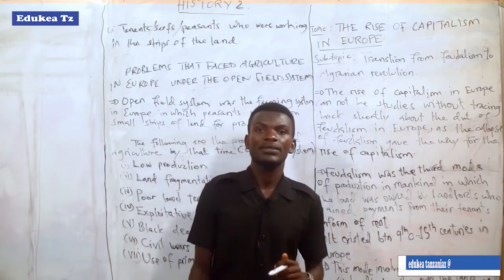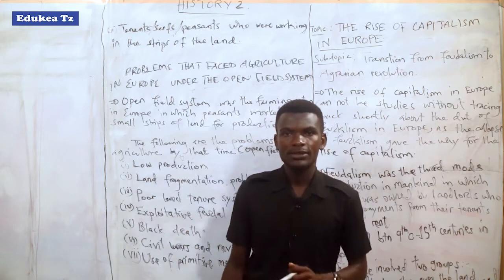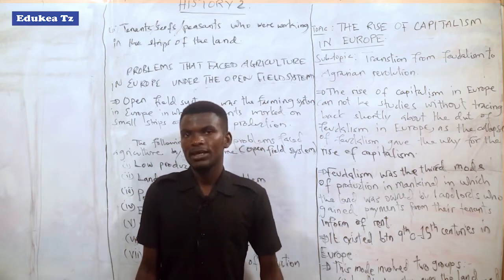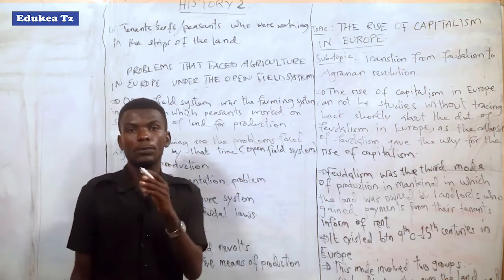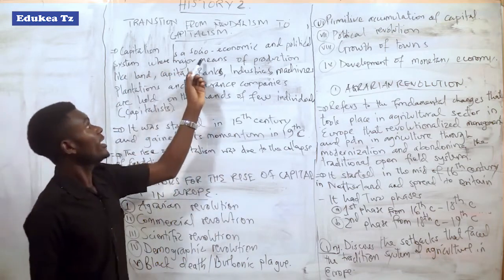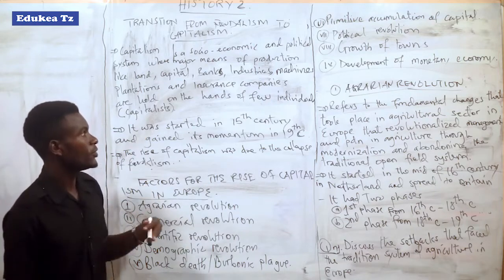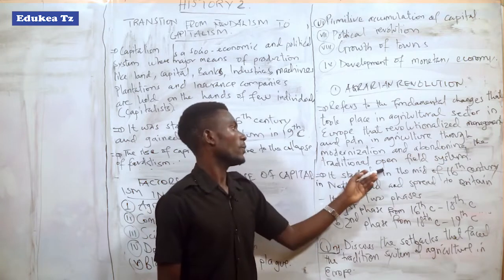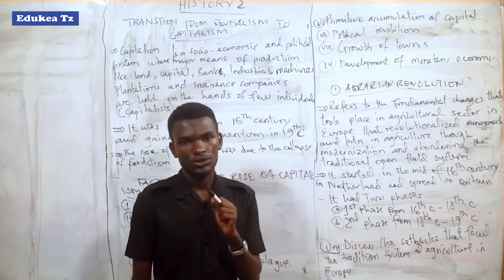HISTORY FORM VI THE RISE OF CAPITALISM IN EUROPE 1 OF 17